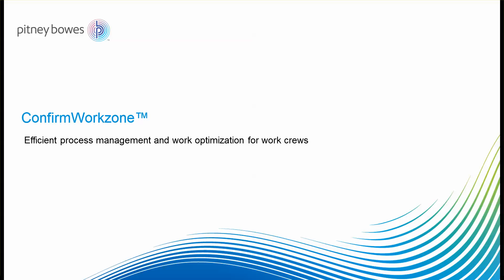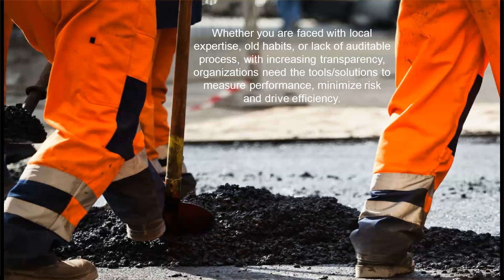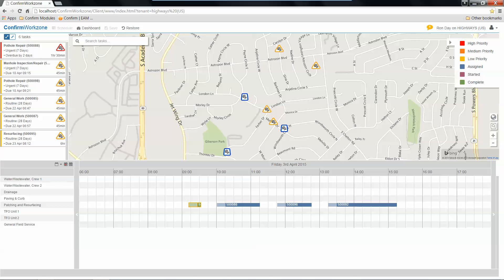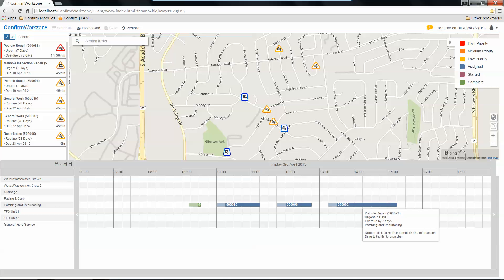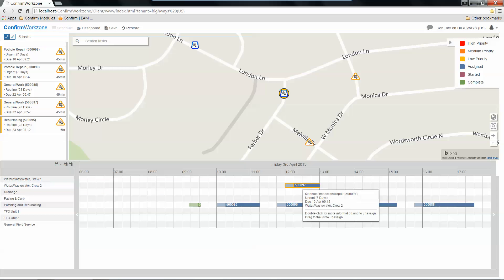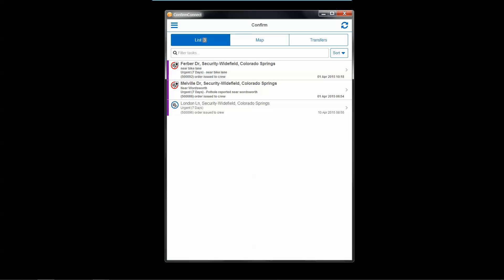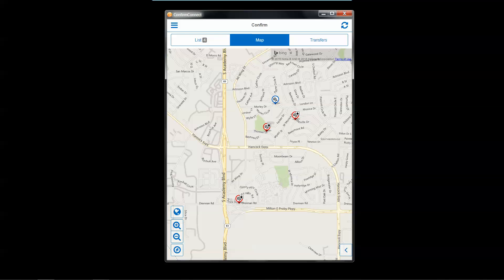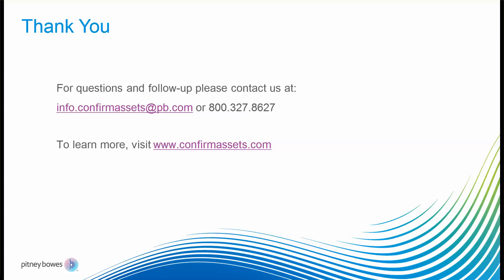Confirm EAM Software: ConfirmWorkzone Demo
In this short video you will see how ConfirmWorkzone by Pitney Bowes allows public entities to quickly assign maintenance work to field workers in real time and to monitor progress.